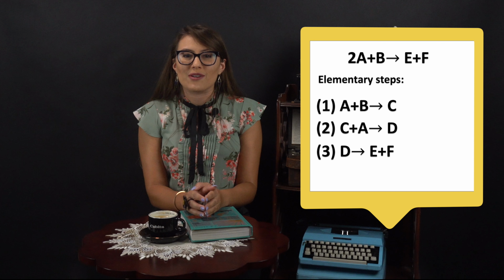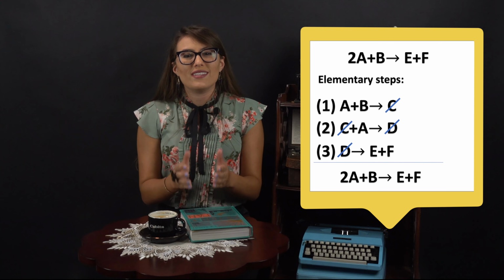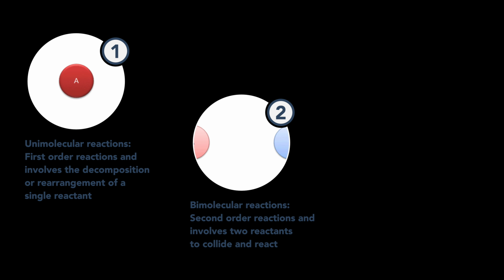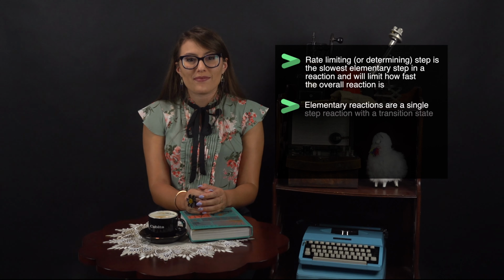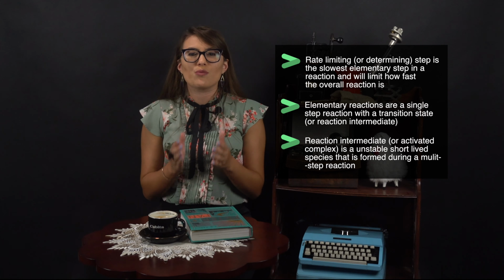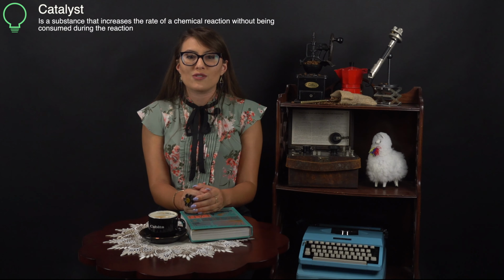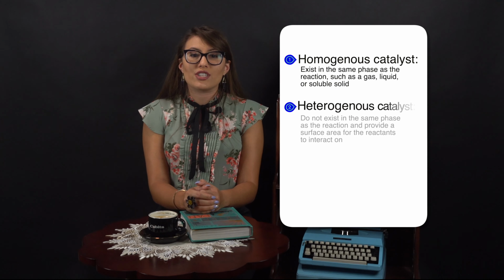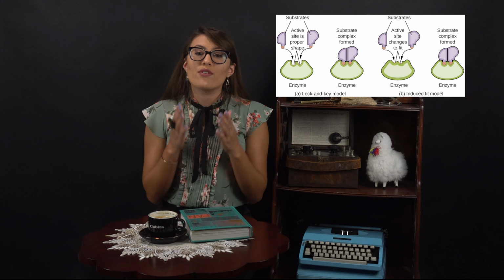Chapter 16 episode 5